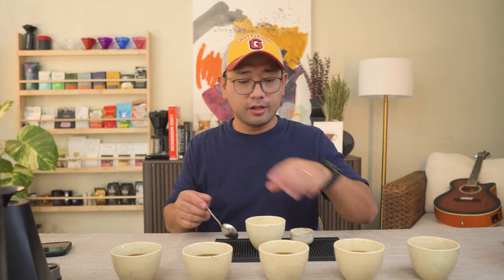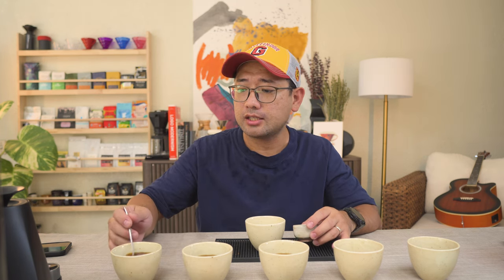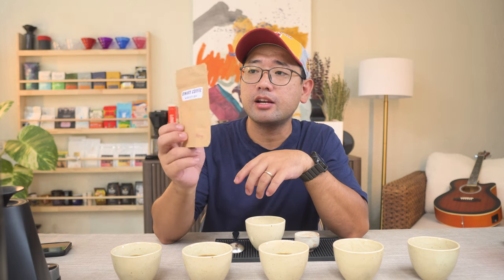More Beans!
I got these coffees from Alon ng Kape - Daluyong Brewing competition. It took me a while to get the chance to brew this but here it is now and I want you to try them too bec they're so good!

To enter, just comment here on youtube which coffee among the 5 you like best and that's it. We will do a live raffle again for the coffee and Ill send it to you so you can try it.

This is not a promotion of the brands, this is my thank you again for all the supporters of the channel.